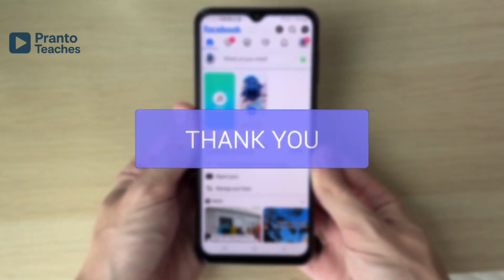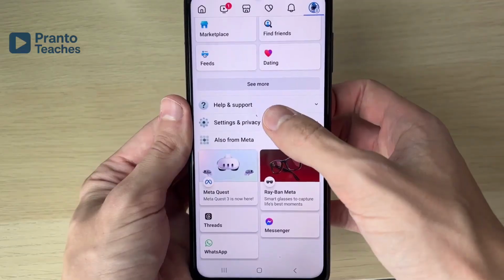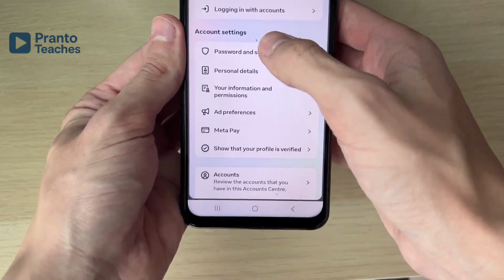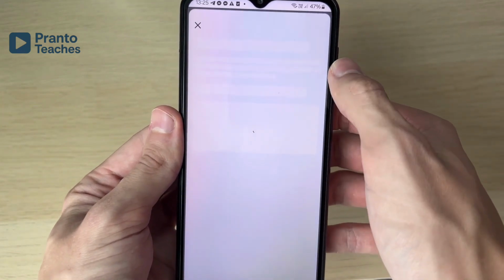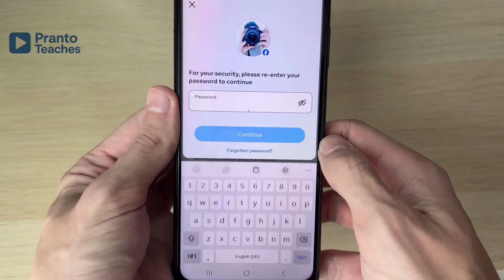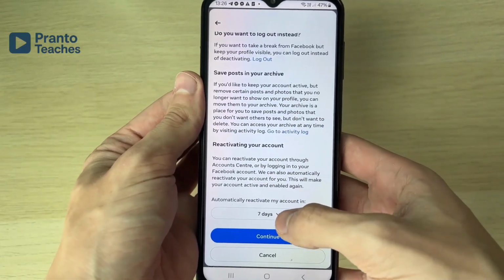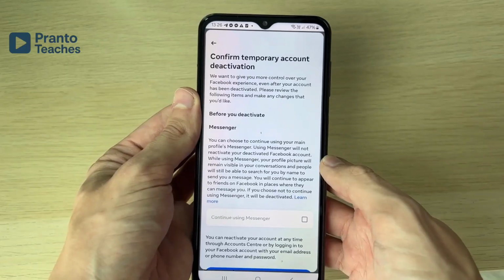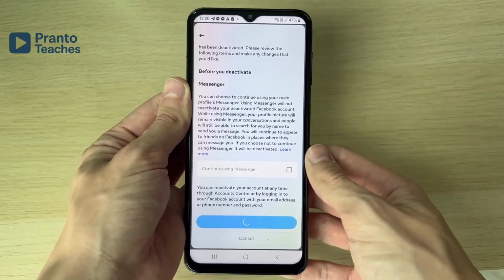📱 How To Deactivate Facebook Account (Step-by-Step Guide 2025)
📱 Want to take a break from Facebook? In this video, I’ll show you how to **deactivate your Facebook account** step-by-step — safely and easily.

You’ll learn how to **temporarily deactivate** your account or **permanently delete** it (if you choose).
This method works on **mobile and PC (2025 update)**.

🔥 In This Video You’ll Learn:
1️⃣ How to deactivate Facebook account temporarily
2️⃣ How to reactivate your account anytime
3️⃣ How to permanently delete your Facebook account
4️⃣ Privacy tips before deactivating your profile

🧭 Works On:
✅ Android & iPhone (Facebook App)
✅ Windows & Mac (Browser)

⚙️ Steps (Quick Summary):
1. Open Facebook
2. Go to Settings → Privacy → Account Ownership & Control
3. Select “Deactivation and Deletion”
4. Choose “Deactivate Account” → Continue → Confirm Password

💡 Pro Tip: You can log back in anytime to reactivate your account instantly.

📅 Updated: 2025
🎓 Beginner Friendly Facebook Tutorial

📌 Don’t forget to:
💬 Comment “Facebook Deactivated” if it worked for you